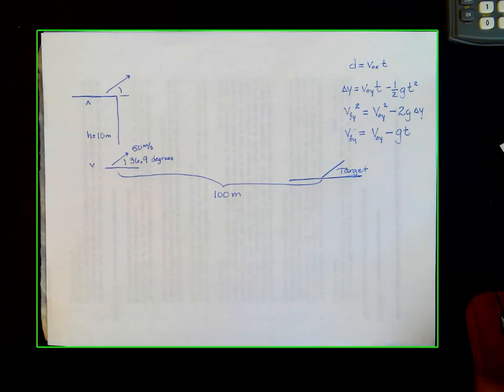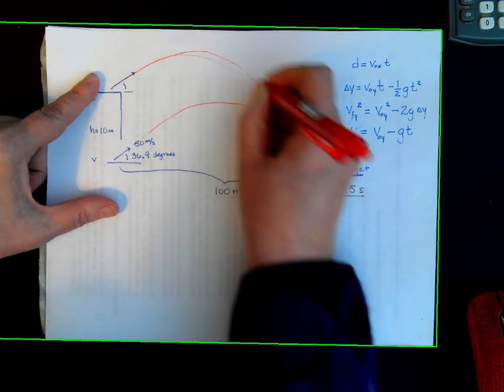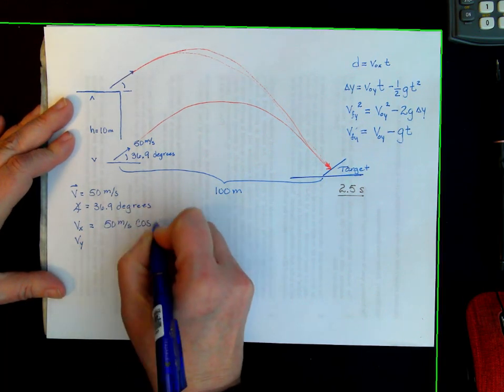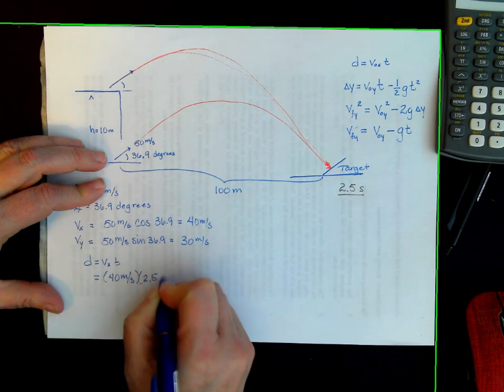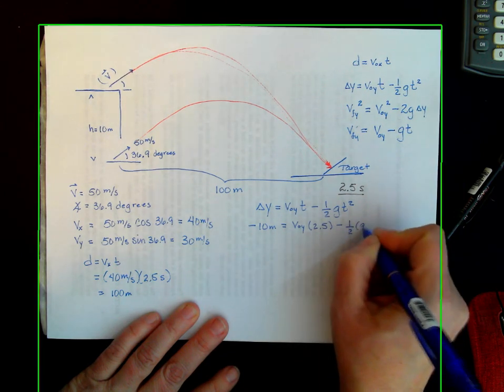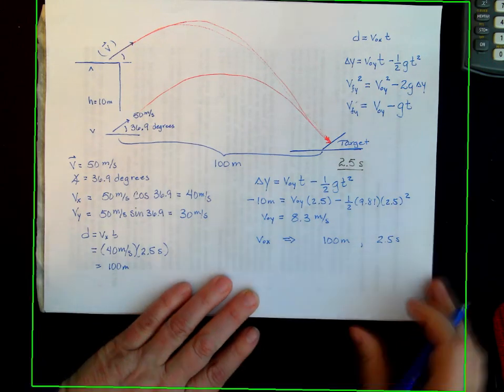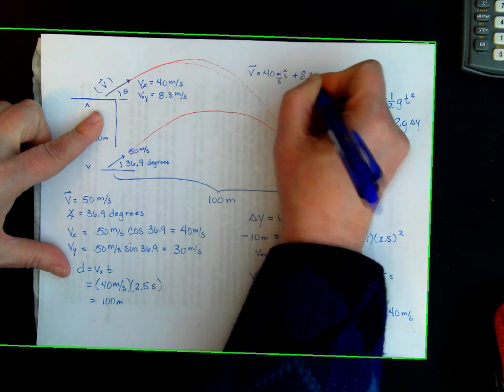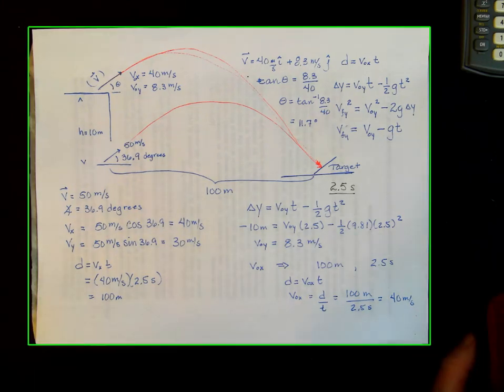Two projectils hitting the same target at the same time